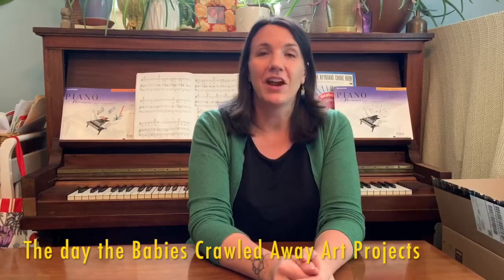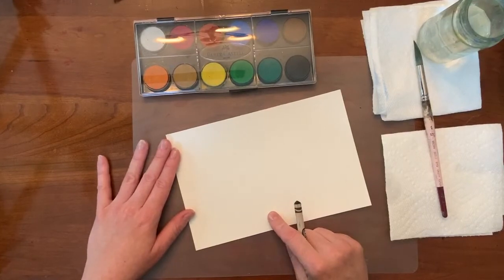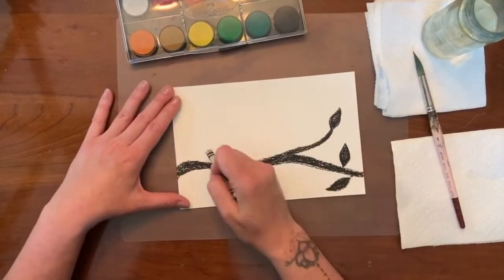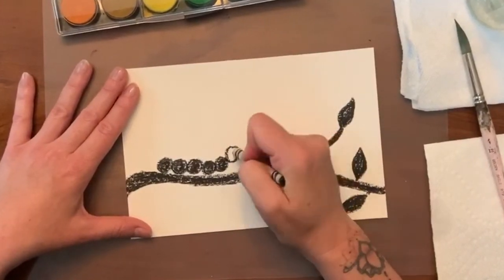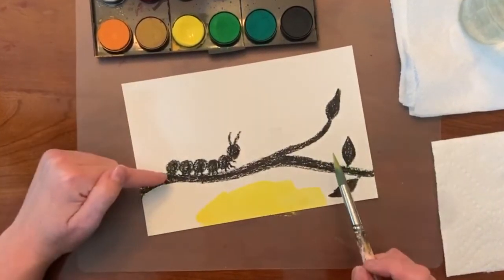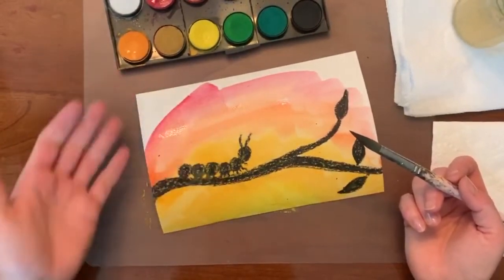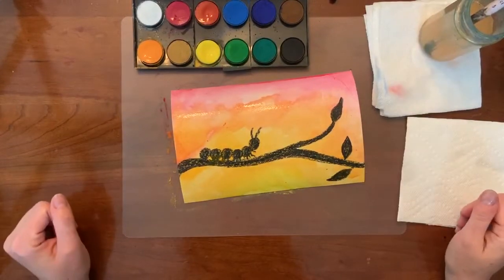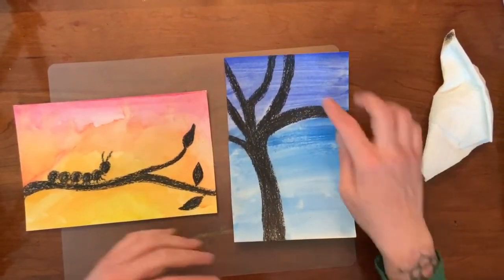The Day the Babies Crawled Away Art 1